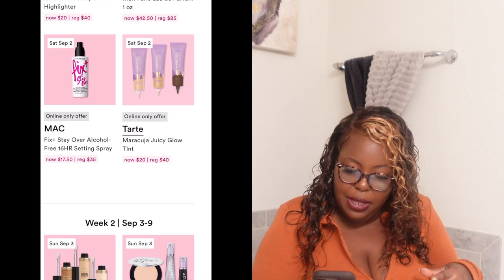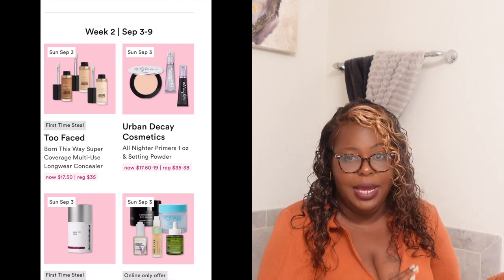My Picks and passes of Ulta's highly anticipated 21 Days of Beauty for Fall 2023! Week 1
Here are my Pick’s and passes of Ulta's highly anticipated 21 Days of Beauty event for August and September 2023! Get ready to indulge in a beauty extravaganza.
Throughout the event, Ulta will have  a range of beauty essentials from renowned brands that will help you elevate your skincare, makeup, and hair care routines on sale. Discover the hottest trends, innovative formulas, and cult-favorite products that will leave you feeling pampered and confident.

My 21 Day's of Beauty picks for this week 💐

Monday

Tuesday

Bare minerals
PRIME TIME Original Pore-Minimizing Primer

Ouma beauty
Trippin Smooth Powder

Keys soul care
Truly Becoming Multi-Benefit Peptide Serum

LORAC
PRO Contour Palette with Contour Brush

Wednesday

Thursday

Tarte
Maneater Blush & Glow Cheek Plump

Juvia’s Place
Silky Glass Gloss

Tula
Brightening Treatment Drops Triple Vitamin C Serum

Friday

OSEA
Undaria Algae Body Butter

Clarins
Total Eye Lift Firming & Smoothing Eye Cream

Too Faced
Hangover Replenishing Face Primer

Saturday

Benefit Cosmetics
Precisely, My Brow Pencil Waterproof Eyebrow Definer

Fenty
Killawatt Freestyle Highlighter

Tarte
Maracuja Juicy Glow Tint